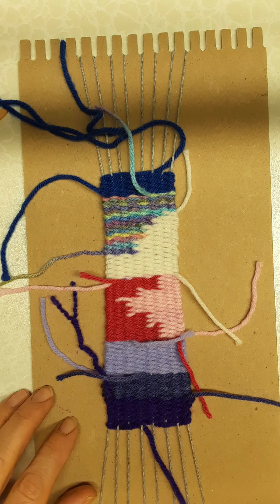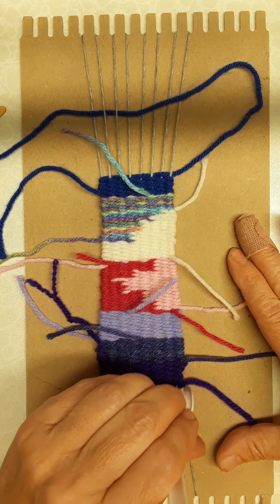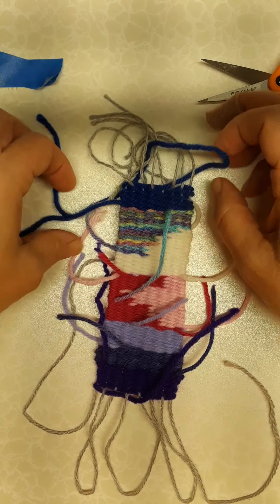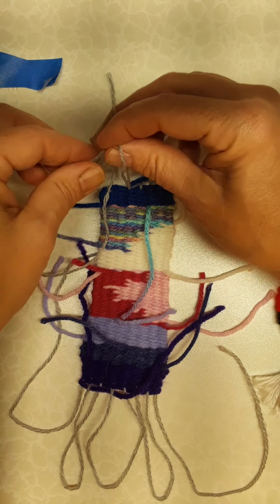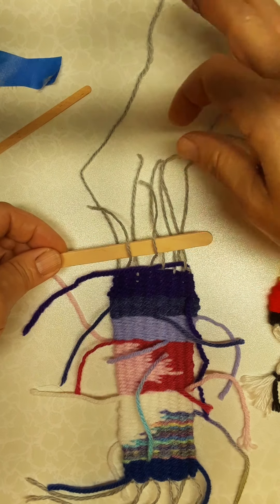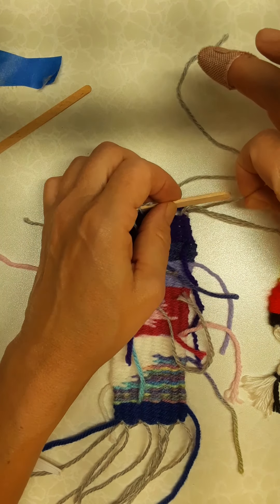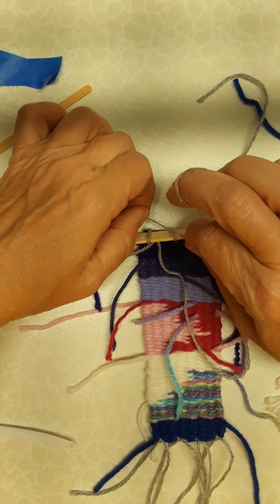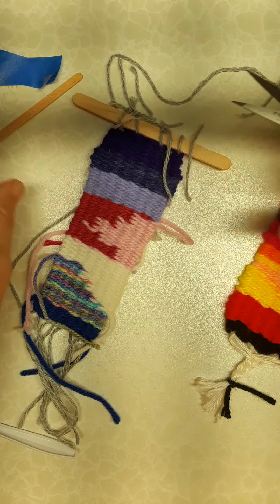Finishing your weaving